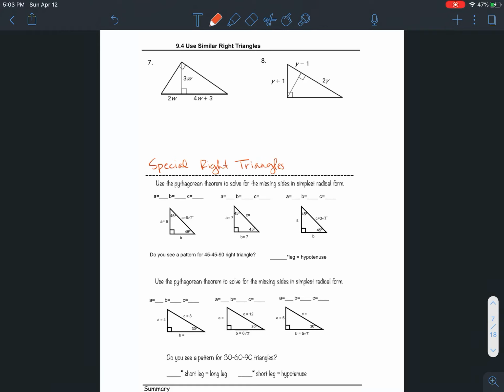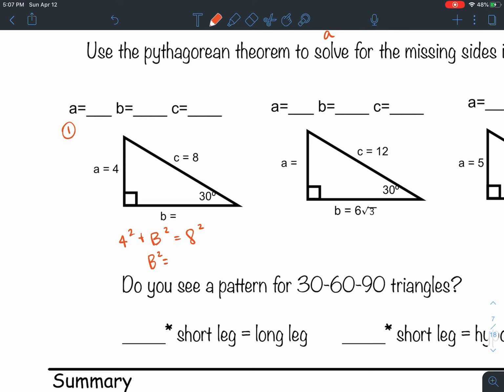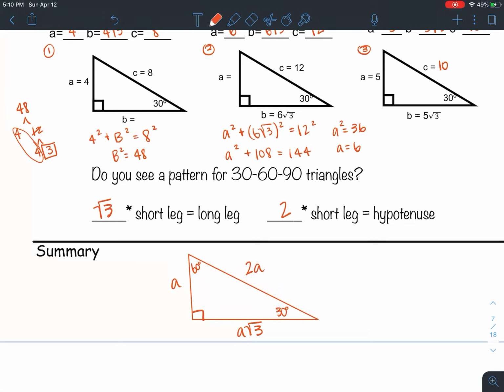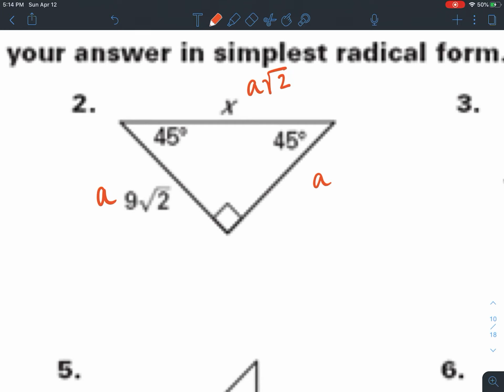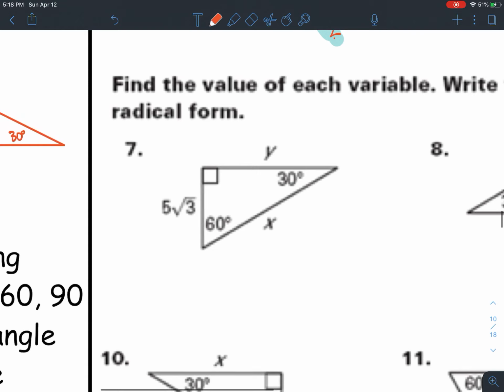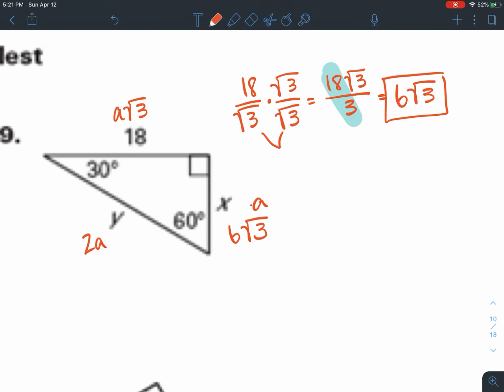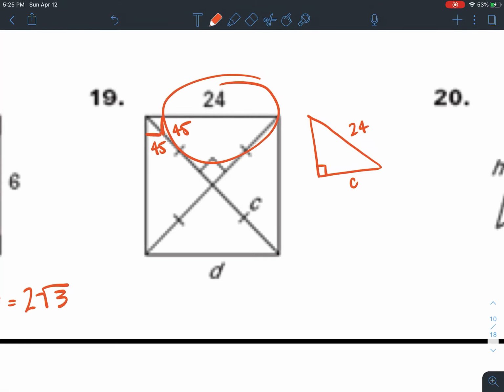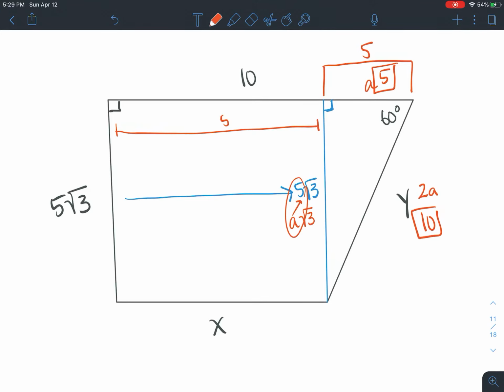At Home - U5D2 Special Right Triangles